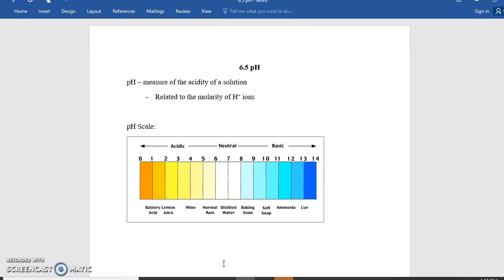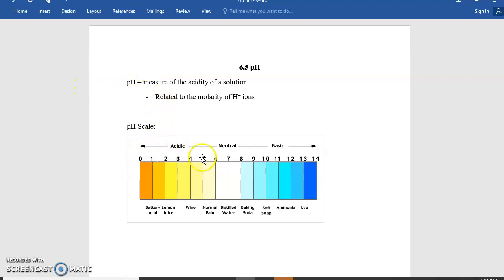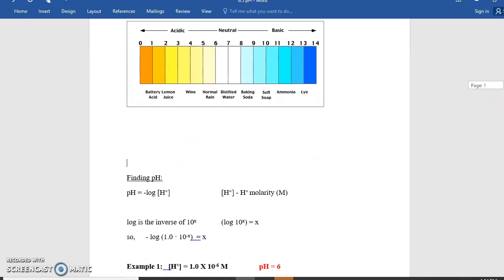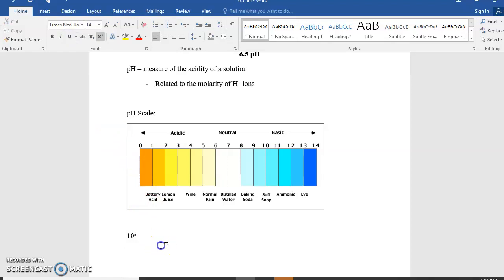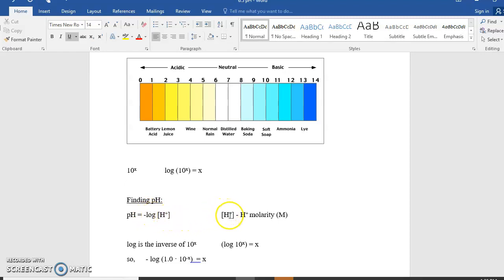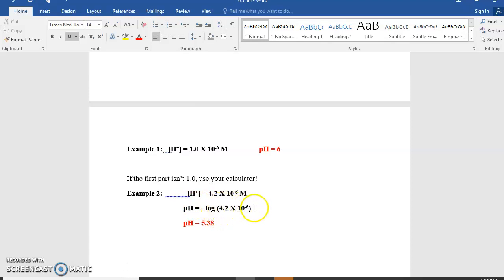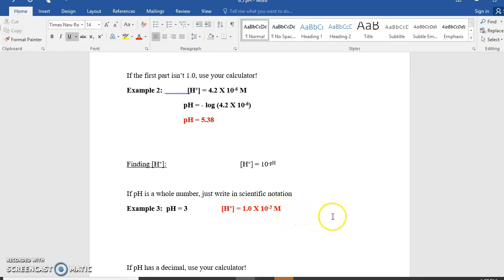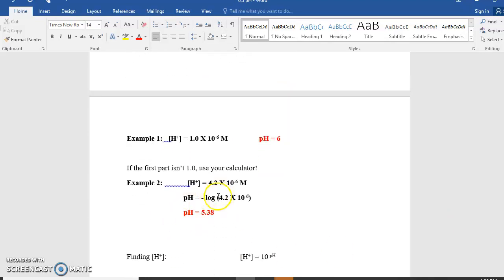6.5 pH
Mrs. O'Neill lectures on the 6.5 notes for chemistry, covering the pH scale, and how to calculate pH and the hydrogen ion molarity.